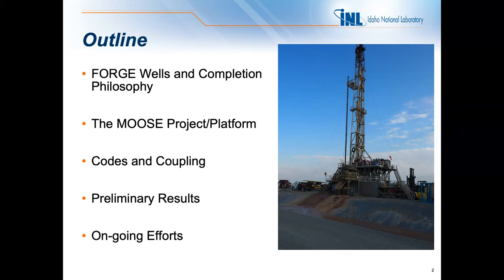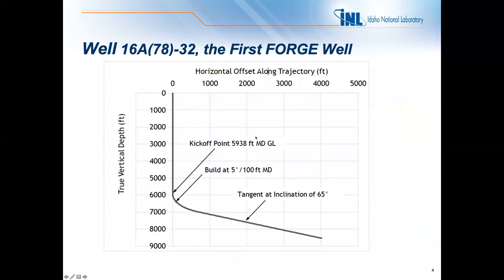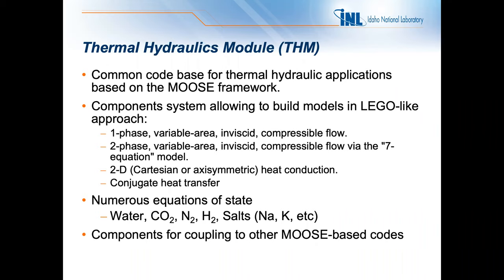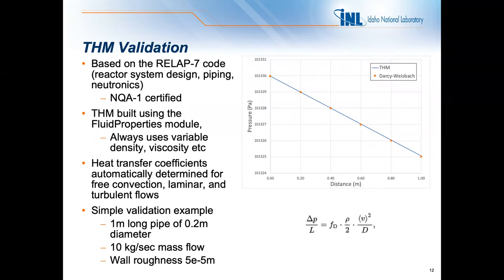Utah FORGE Modeling and Simulation Forum #4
"Coupled Simulations of Well and Reservoir Thermal Hydraulics" by Robert K. Podgorney and David Andrs (INL), Aleta Finnila (Golder) and Pranay Asai (University of Utah)